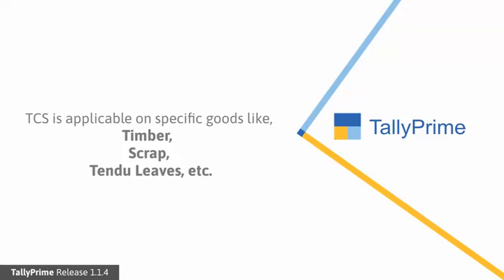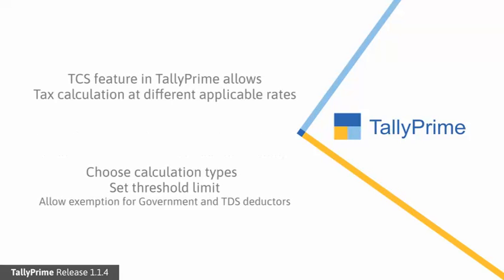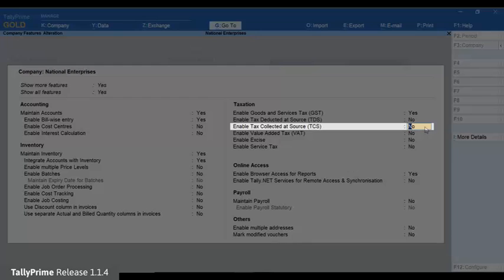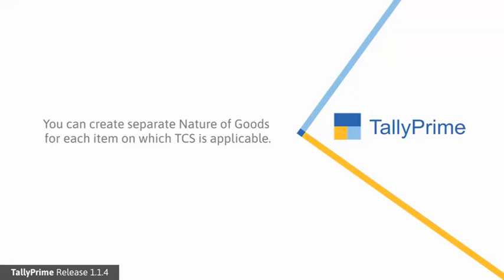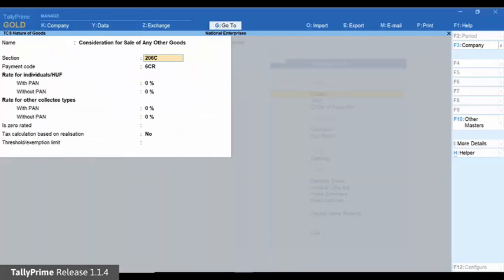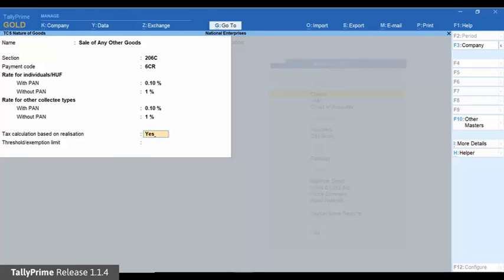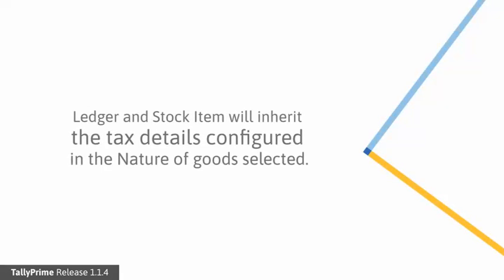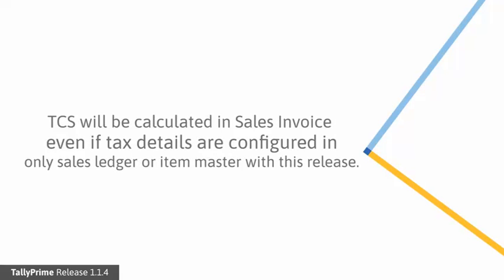TCS Videos for TallyPrime Release 1.1.4(4)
TCS Videos for TallyPrime Release 1.1.4